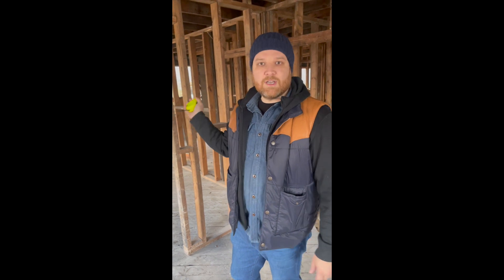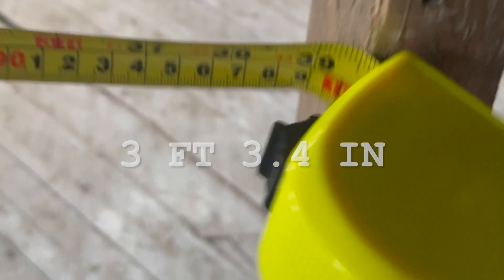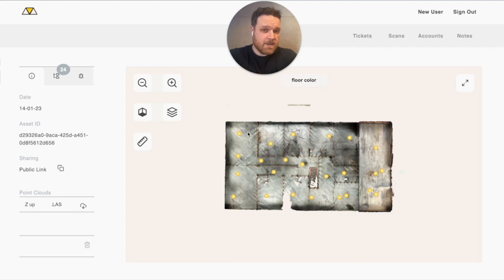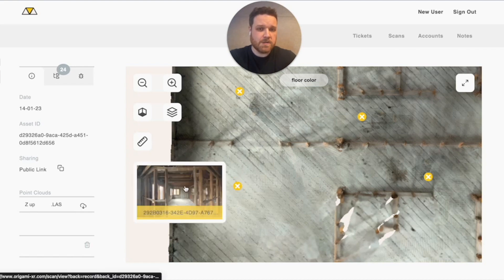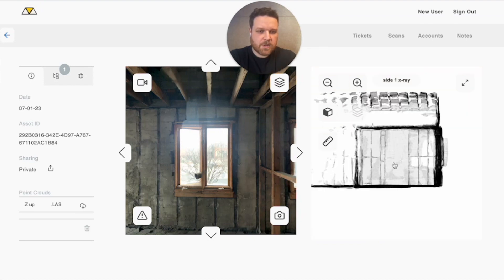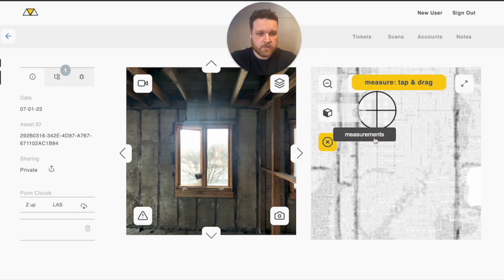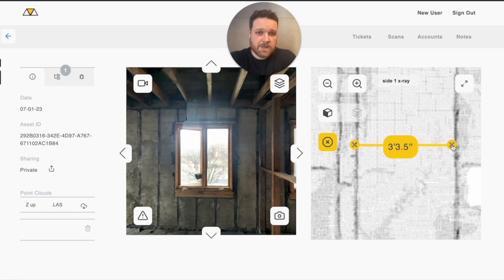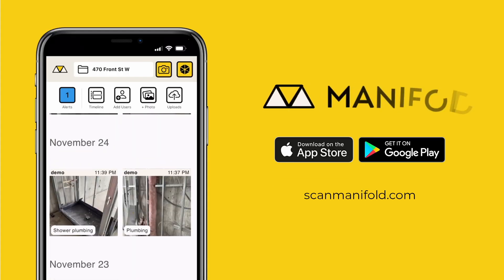Real-world test: How accurate is Apple LiDAR with the Manifold app?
The number one question we get asked is "How accurate is Manifold?"

You asked-- we answered! Check out this real-world test. We take a LiDAR scan and measure within the scan. Then we compare it to the real-world measurement. You won't believe the accuracy you can get with just an iPhone!

How accurate was it?